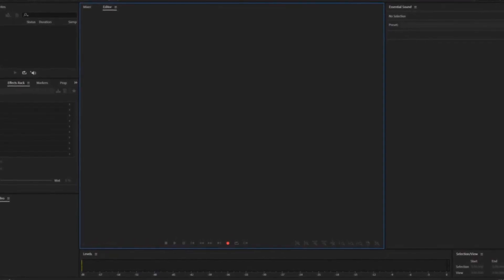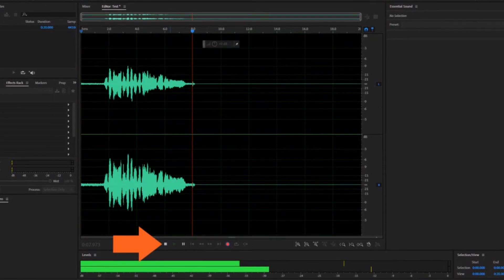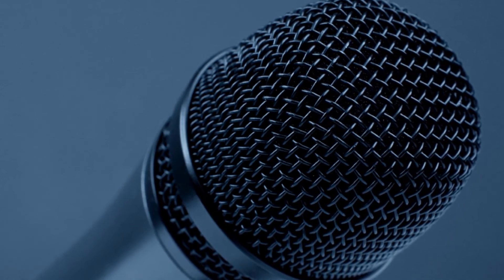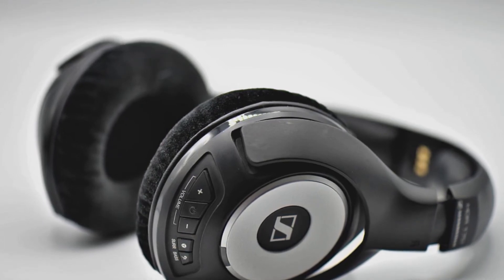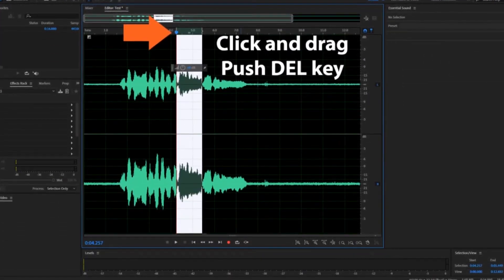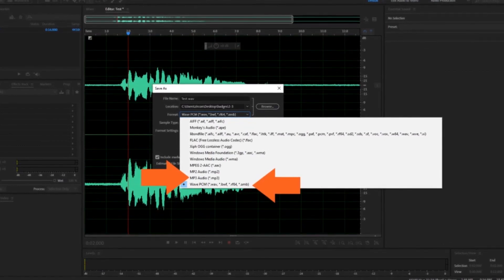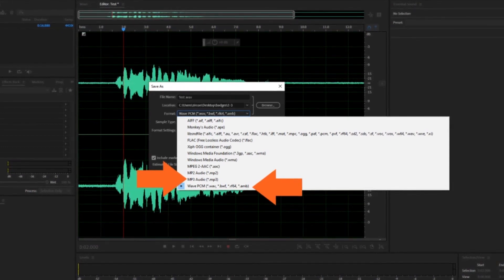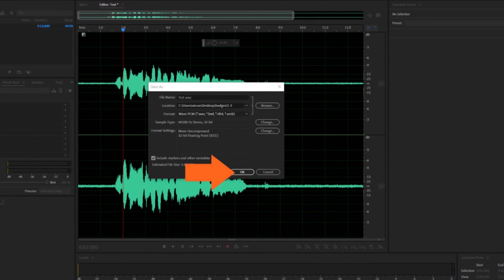(presentations) Information and Communication Technology Proficiency Schaeffer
The UTSA Graduate School provides competency-based professional development that is transferable across a variety of careers. Through online sessions, learners develop interconnected skills and earn digital badges, which can be added to LinkedIn, portfolios and social media.

Mr. Schaefer sets you up for success with Information and Communication Technology Proficiency within Digital Literacy. For this badge, you have four videos to guide you through the homework stages. This video will guide learners on how to use technology to practice presentations.

To learn more about the Information and Communication Technology Proficiency badge,